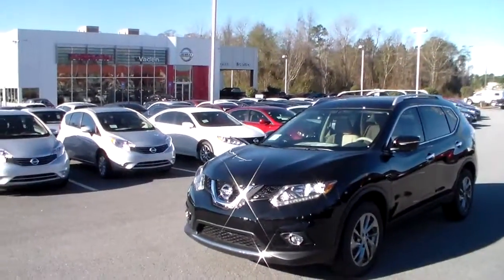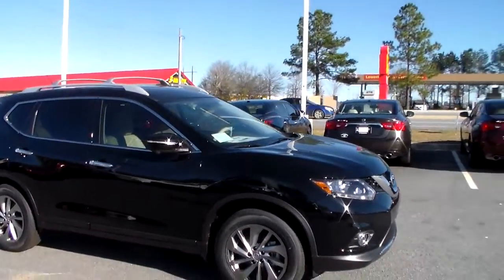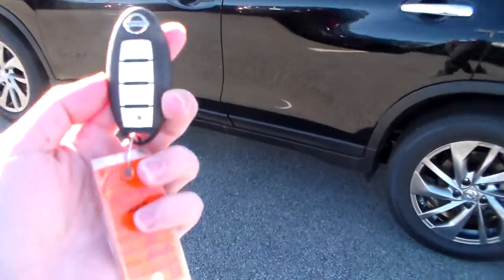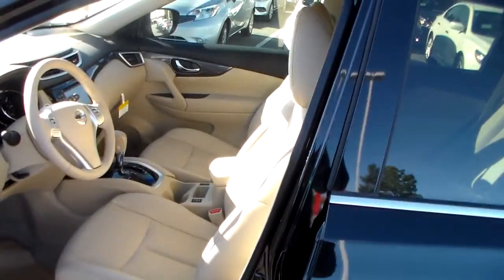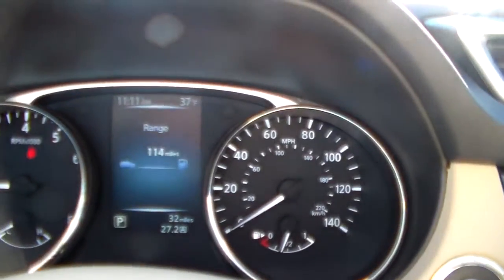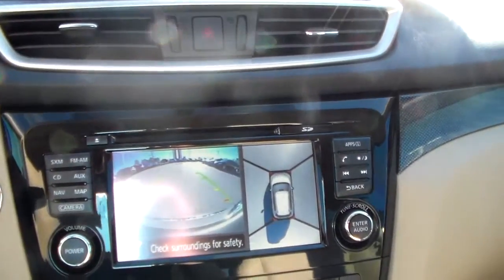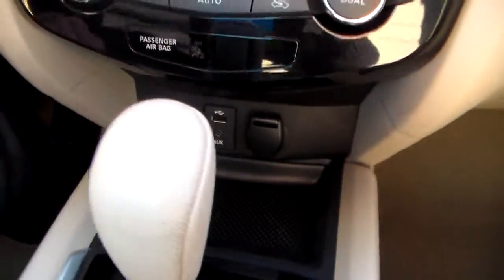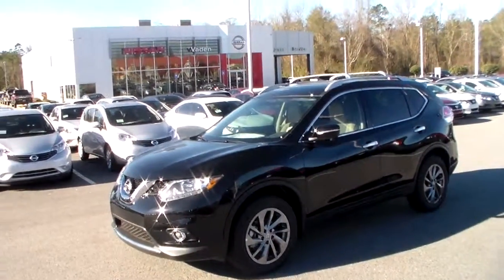Robert's 2015 Rogue Walkaround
NAV, Heated Leather Seats, iPod/MP3 Input, Satellite Radio, Dual Zone A/C, Bluetooth, Premium Sound System, [L92] FLOOR MATS & 2-PC CARGO AREA PR... EPA 33 MPG Hwy/26 MPG City! SUPER BLACK exterior and Almond interior, SL trim
 FC910856